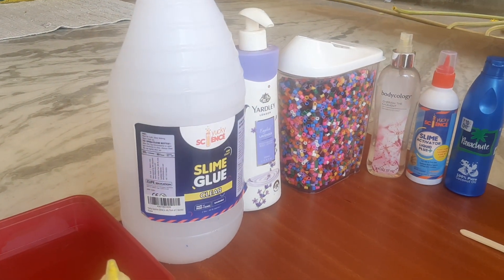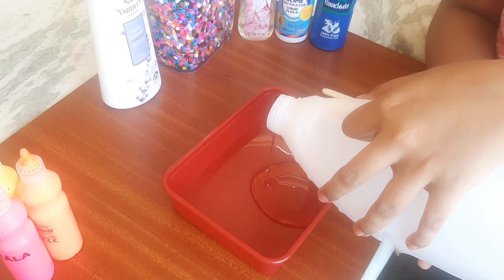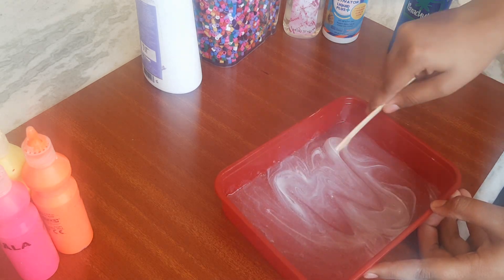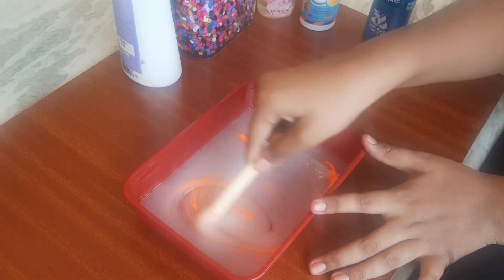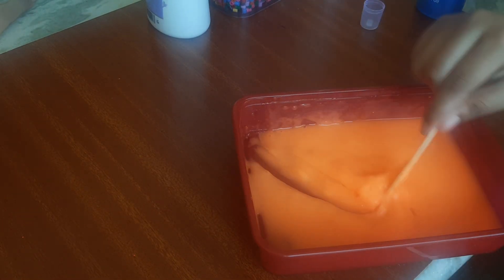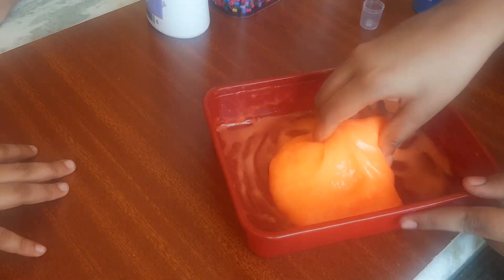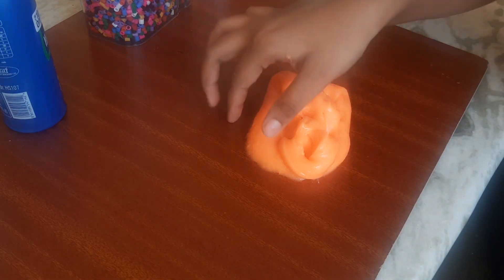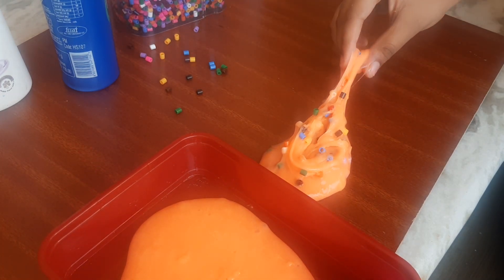DIY#Easy way for Slime preparation Kids love#stress relief# Fun and intresting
slime for playful kids